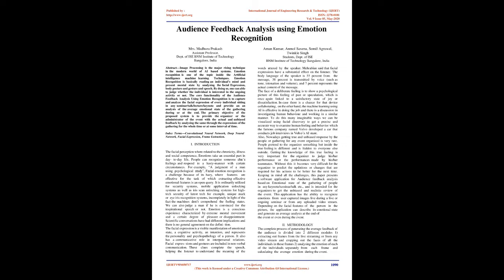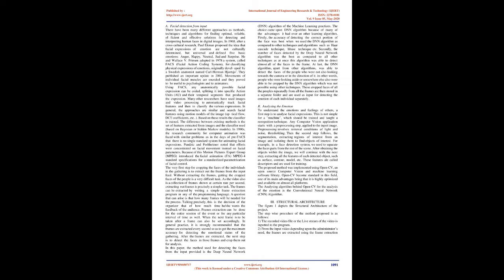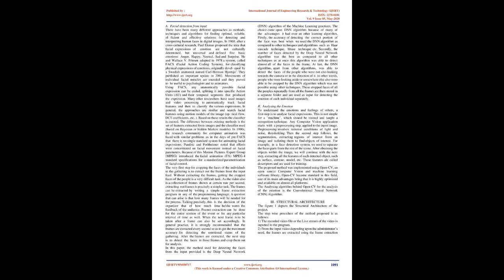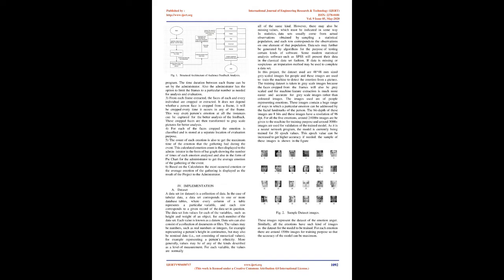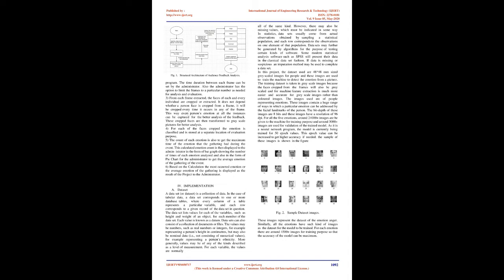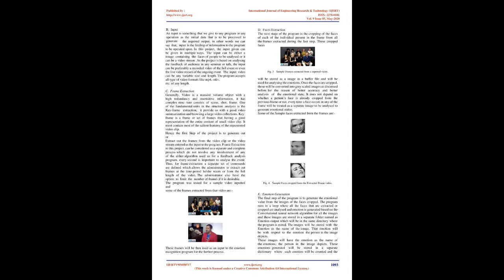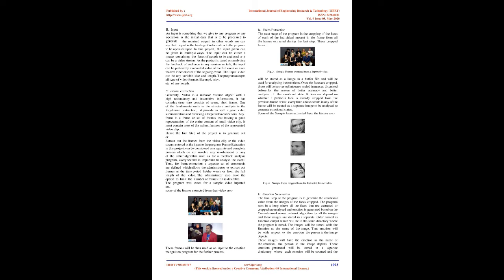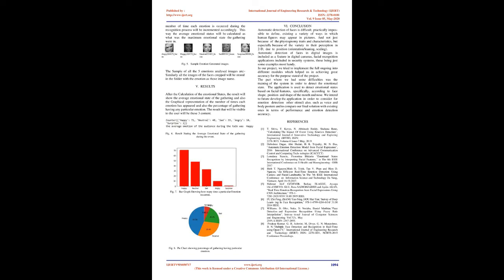Audience Feedback Analysis using Emotion Recognition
Madhura Prakash , Aman Kumar , Anmol Saxena , Somil Agrawal, Twinkle Singh

Image Processing is the major rising technique in the modern world of AI based systems. Emotion recognition is one of the topic inside the Artificial intelligence machine learning Techniques. Emotion Recognition is basically reading an individuals mind and present mental state by analysing the facial Expression, body posture and gesture and speech. By doing so, one can able to judge whether the individual is interested in the ongoing activity or not. The core functionality of the Audience Feedback Analysis Using Emotion Recognition is to capture and analyze the facial expression of every individual sitting in any seminar/talk/lecture/keynote and provide an an analysis of the average emotional state of the gathering during or at the end. The primary objective of the proposed system is to provide the organizer or the administrator of the event with the actual and unbiased feedback by analysing the same through the expressions of the gathering for the whole time or at some interval of time.